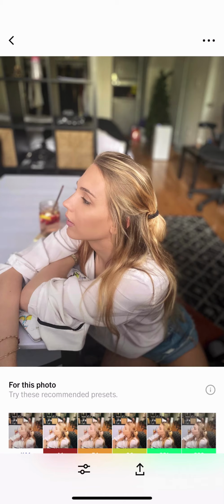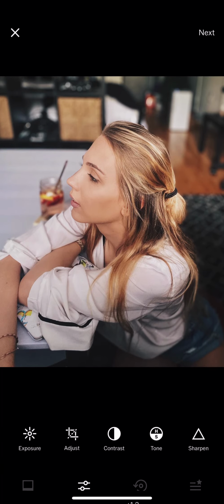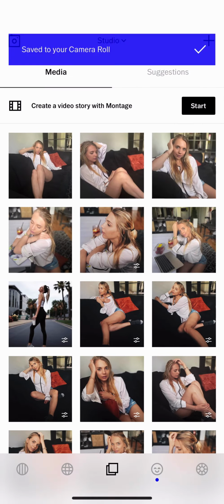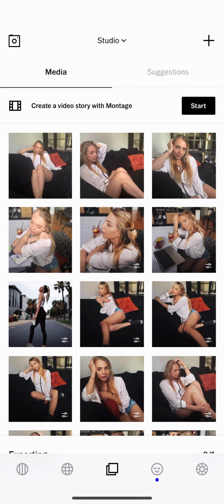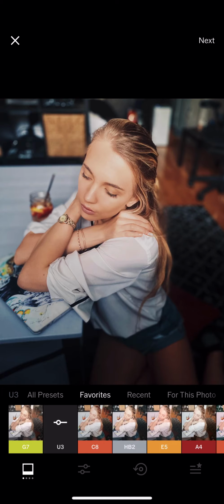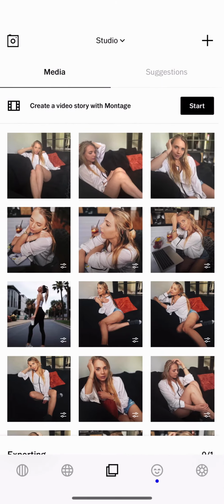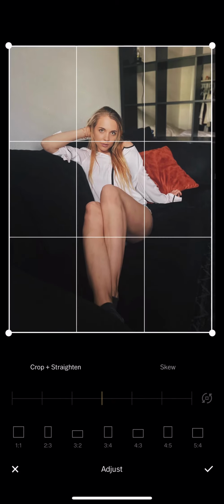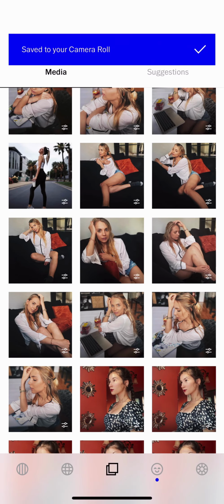Mobile VSCO X Editing Process For Zoom Video Photoshoot iPhone | Model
Here is my editing process of the Zoom video photoshoot with Vicky.  I will show the editing process using VSCO app in iphone thru this video.